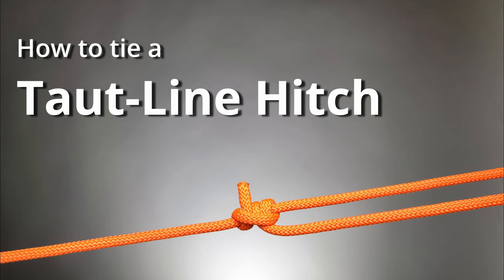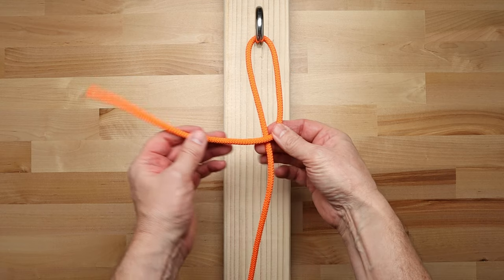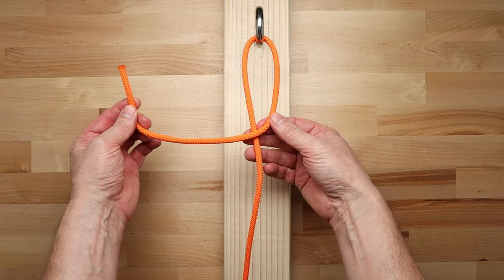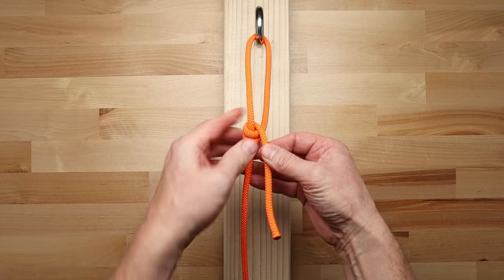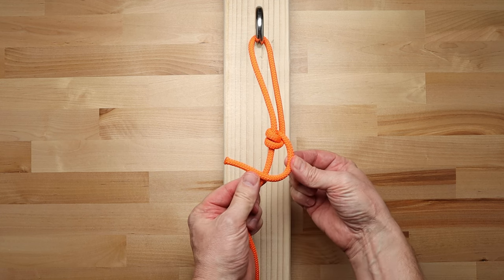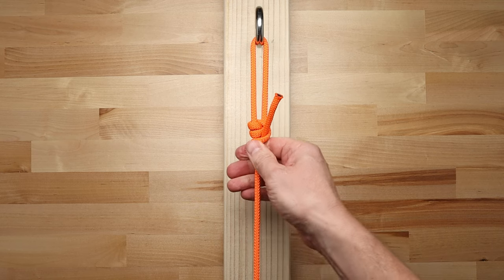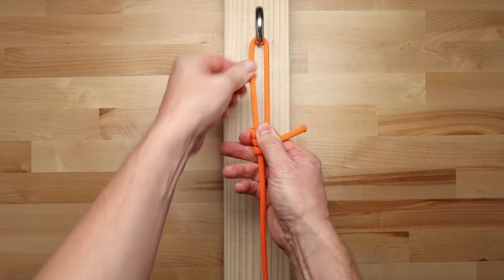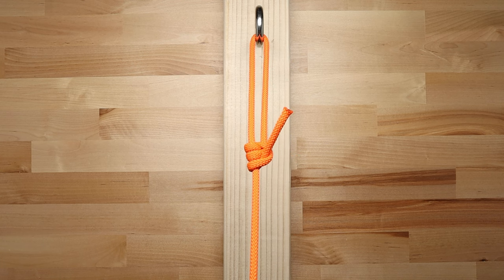Knots - How to tie a Taut-Line Hitch.